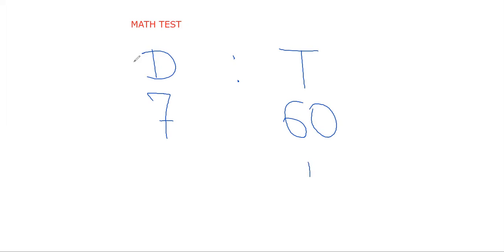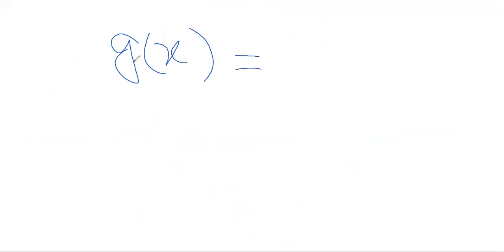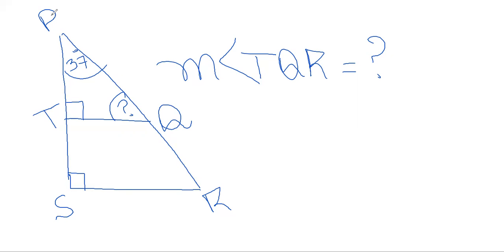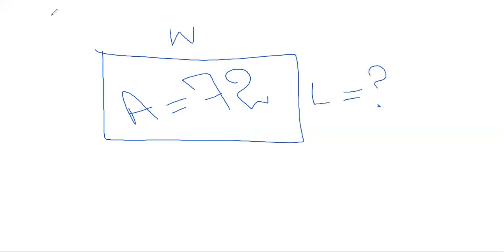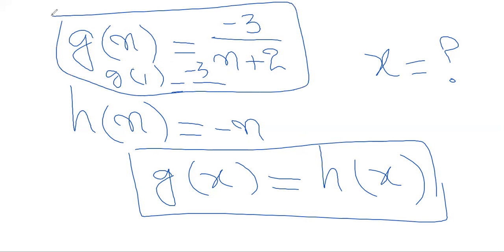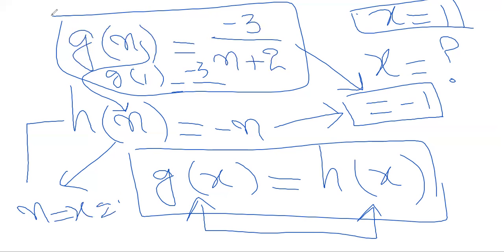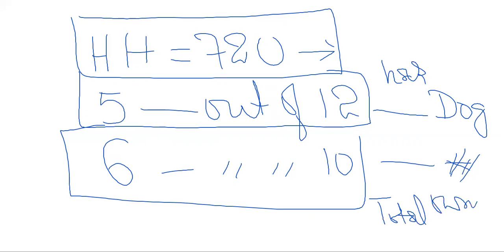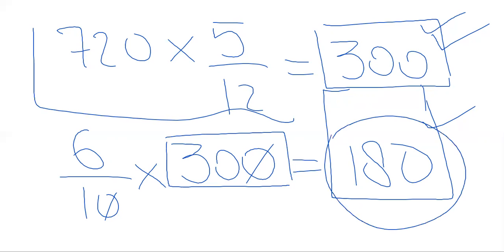SAT-MATH experience the REAL learning